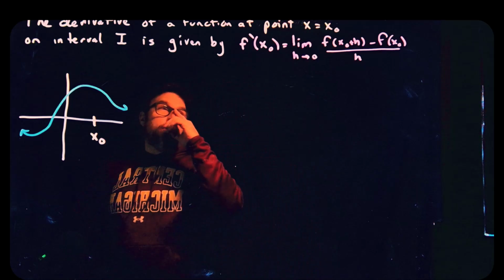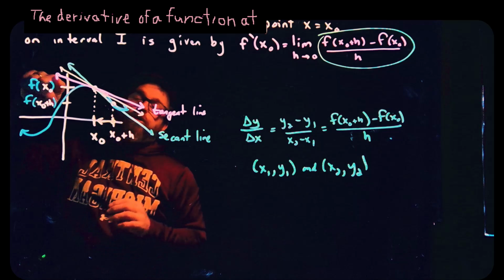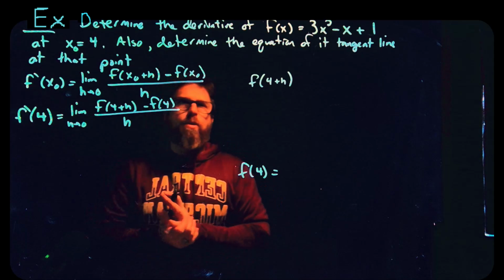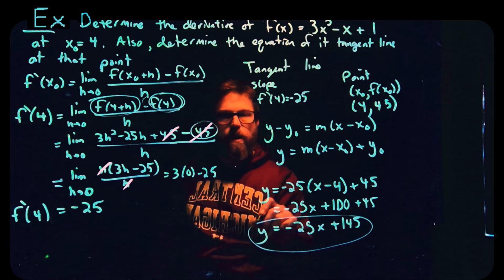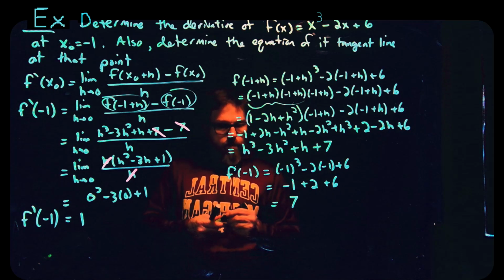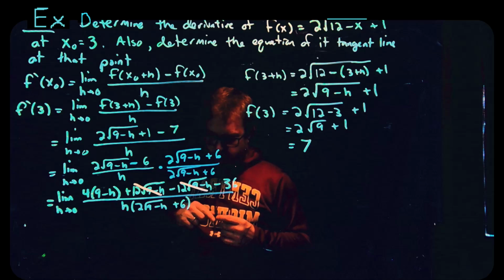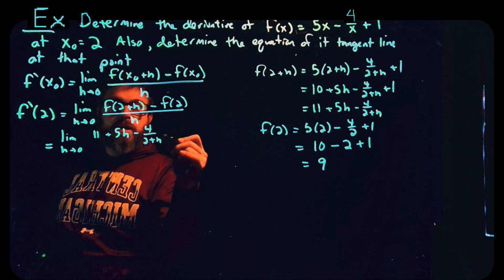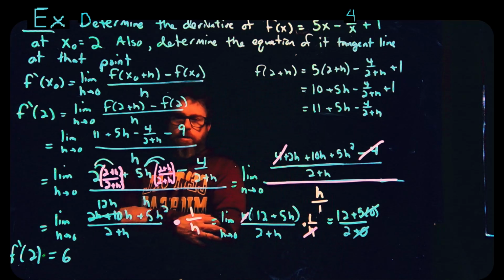The Derivative at a Point: A look at the more complicated functions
This video explains where the definition of the derivative at a point is derived. To find the slope of the tangent line, limit of the difference quotient and this difference quotient is the slope of the secant line.
This video does more complicated examples than a simple introduction. We start with find the derivative of a quadratic at a point and then find the tangent line at that point. The more complicated examples include a cubic, a radical, and a rational function.